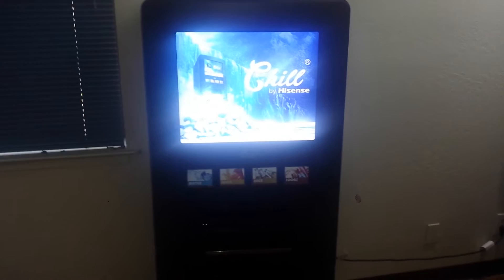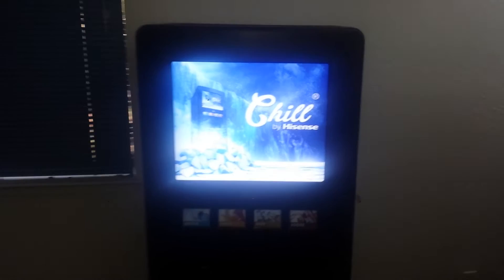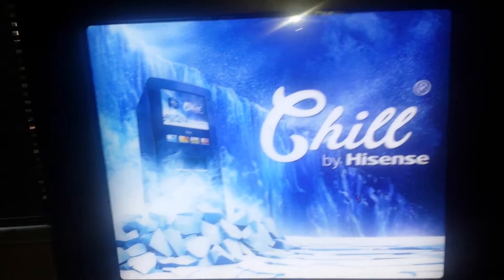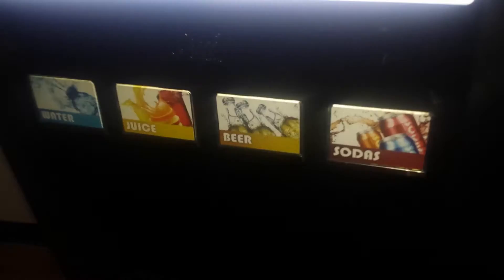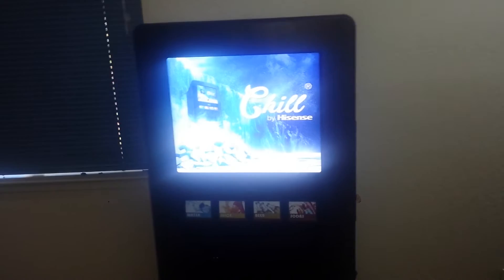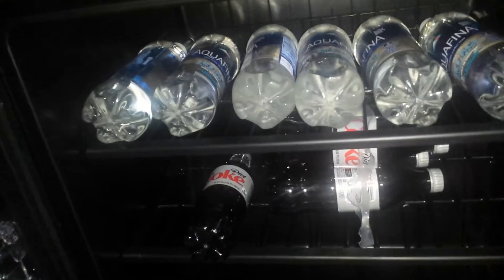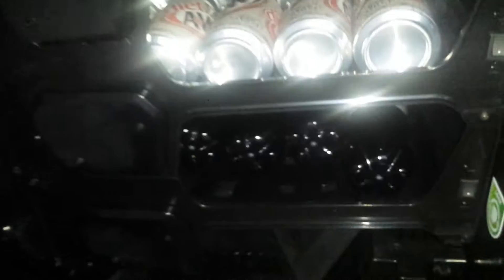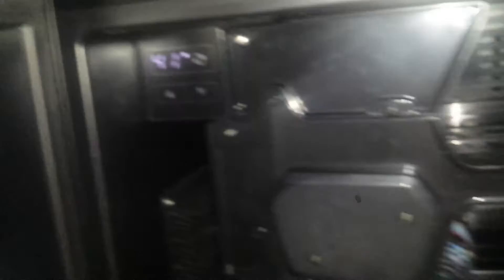Hisense Chill home vending machine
One thing I left out, it does have a on and off switch for front panel display.